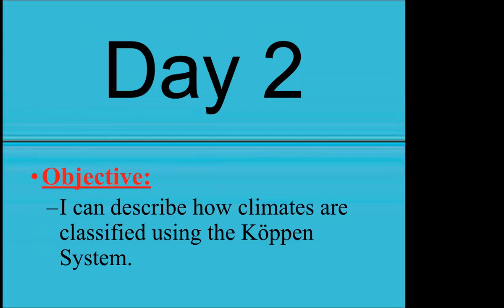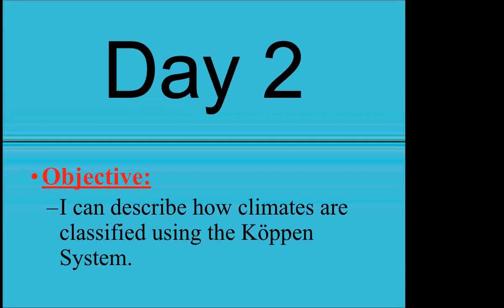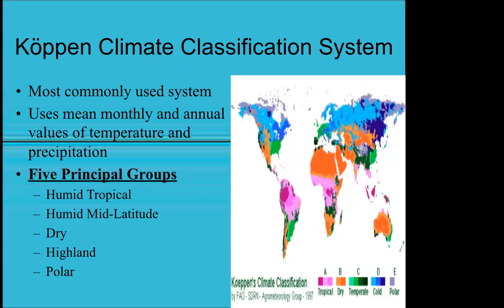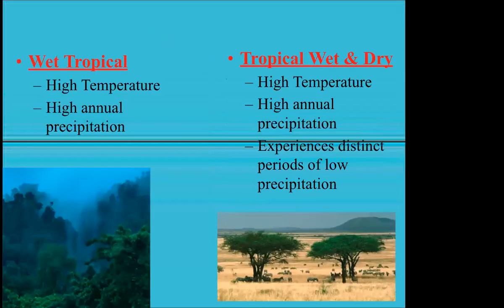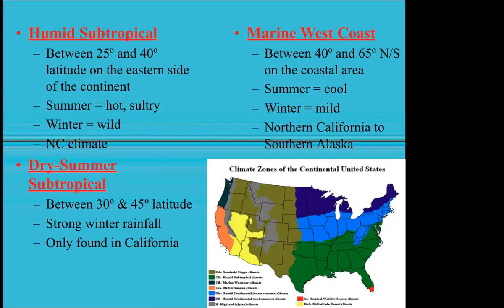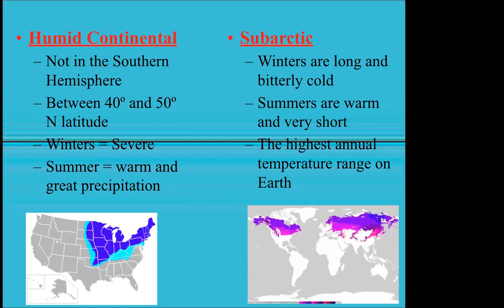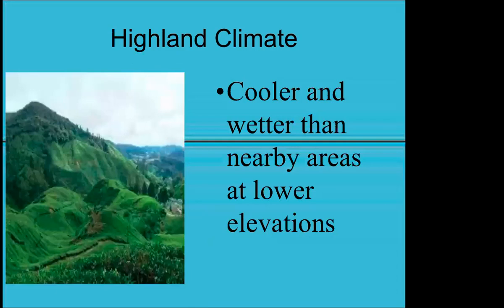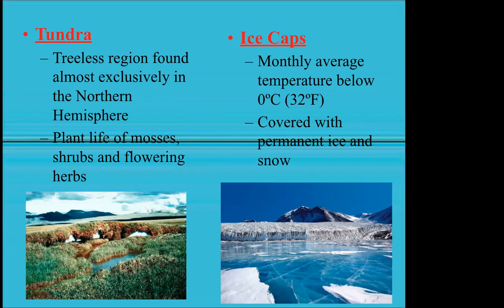Koppen System - Zoom Recording